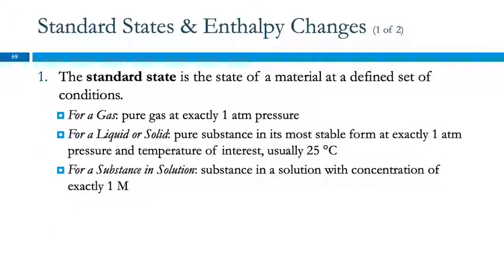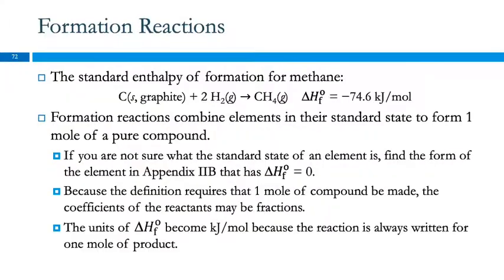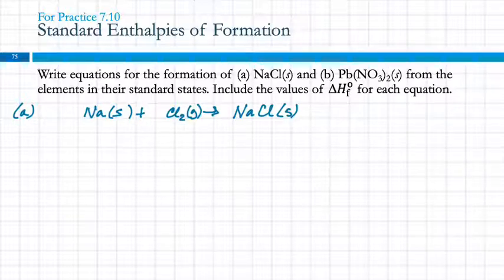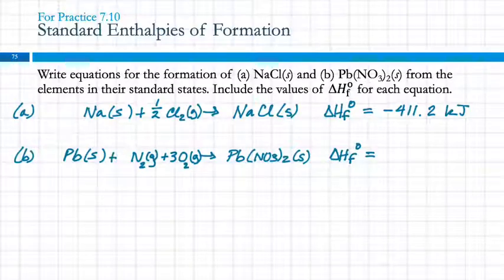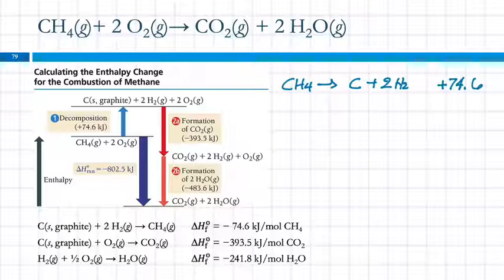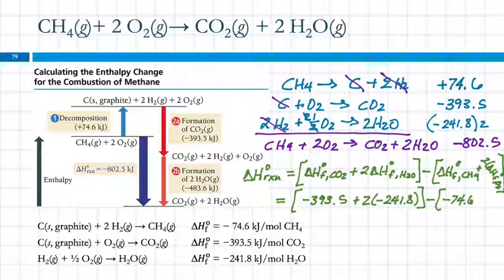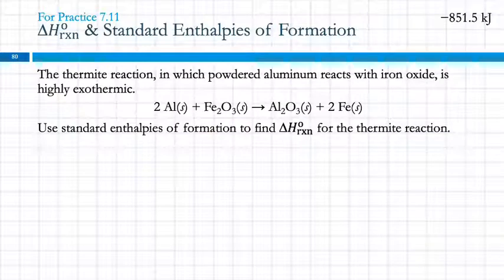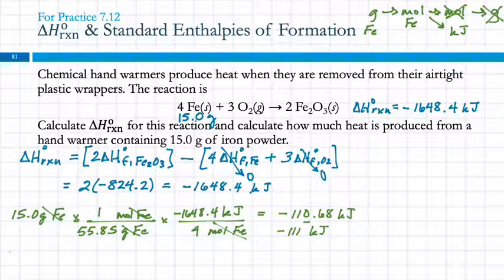7.9 Determining Enthalpies of Reaction from Standard Enthalpies of Formation